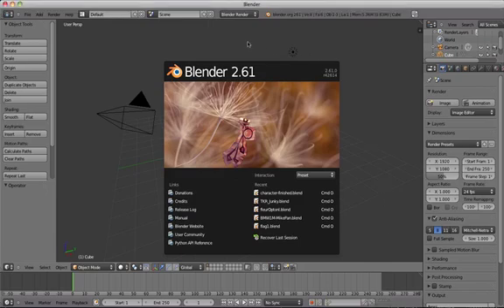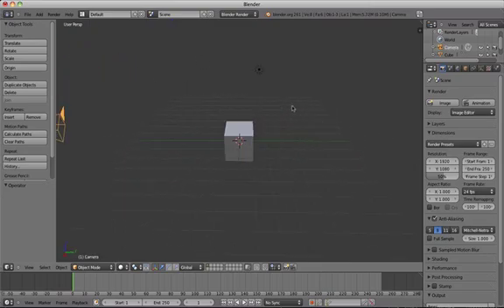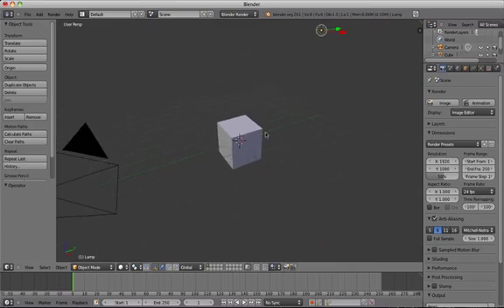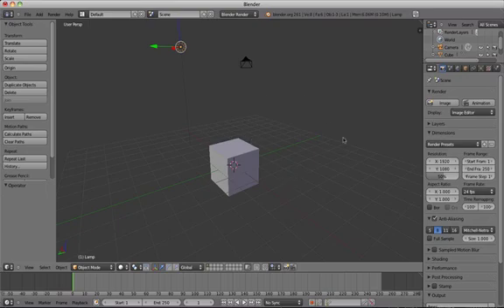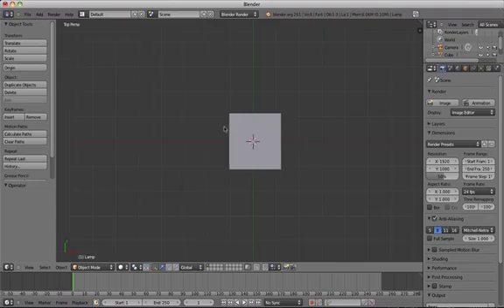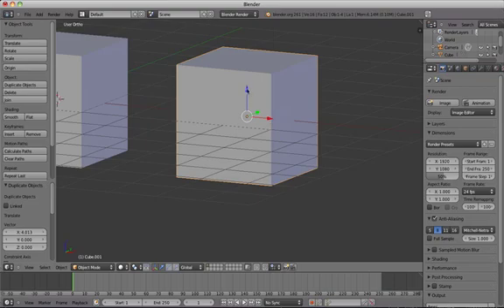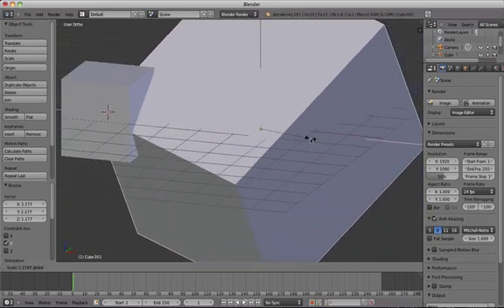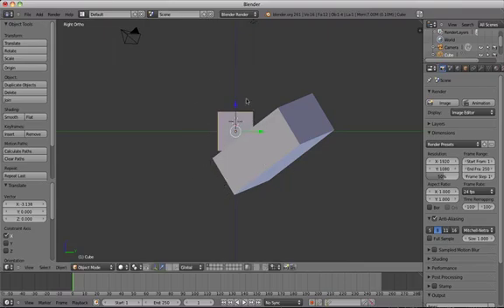Beginners Blender 3D: Tutorial 1 - Starting Off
A basic introduction to Blender 3D modeling and animation software.